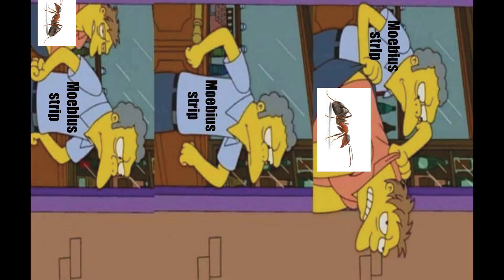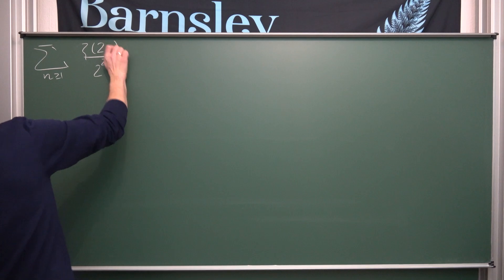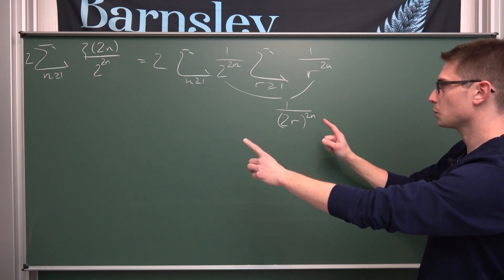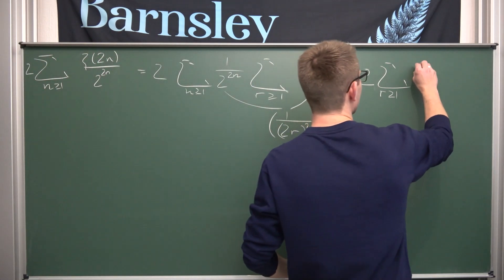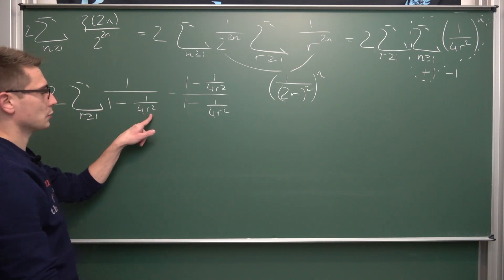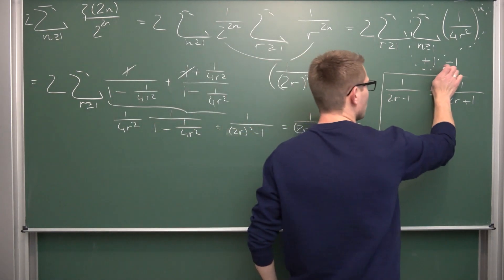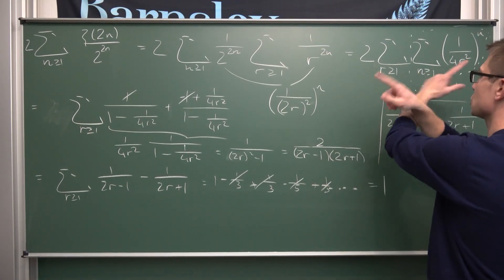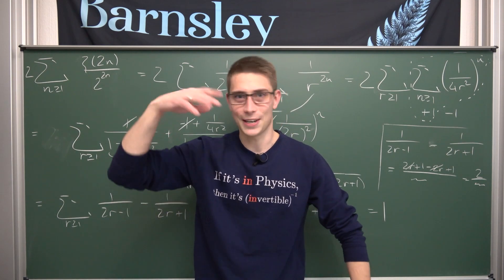A Sweet Zeta Series :) - Papa's Improvised Session #17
Today we talk about an infinite series of zeta(2n)/2^(2^n-1) that involves the Riemann Zeta function. Enjoy :)

Wanna send me some stuff? lel:

06731 Bitterfeld-Wolfen
Saxony-Anhalt
Germany